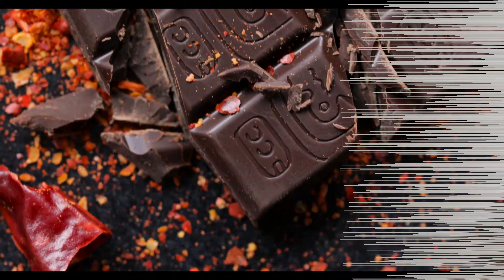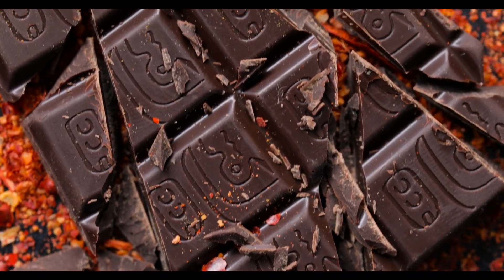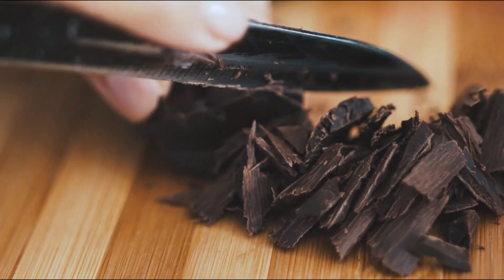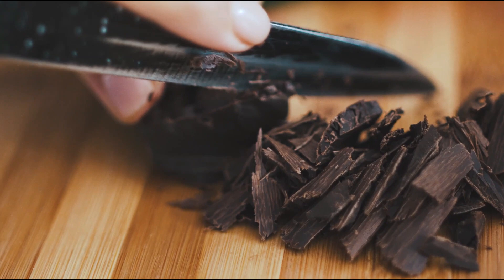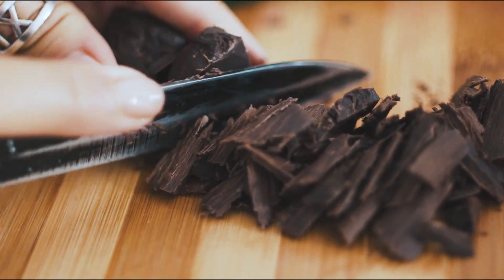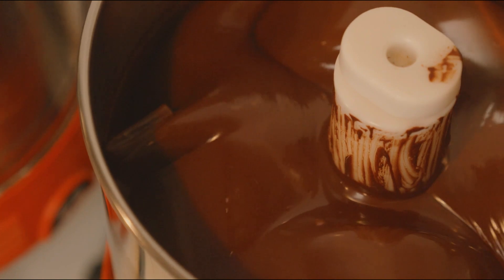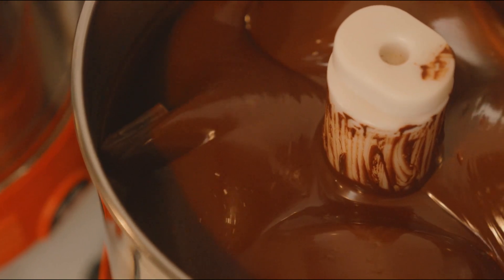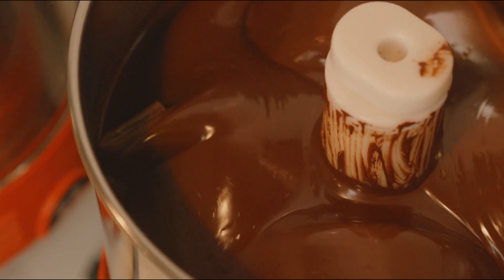Guatemalan Chocolate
I tried Guatemalan traditional chocolate!